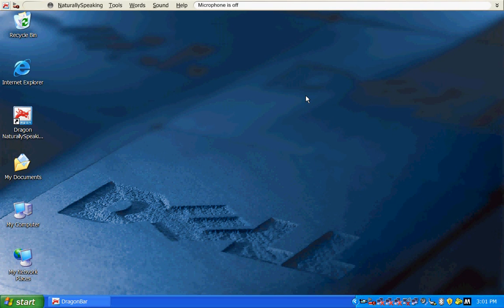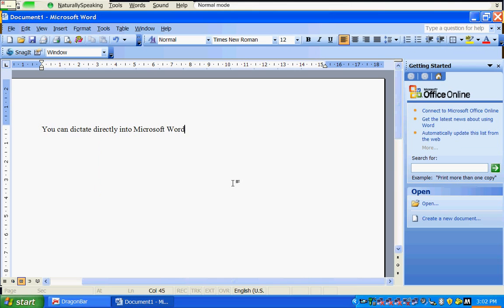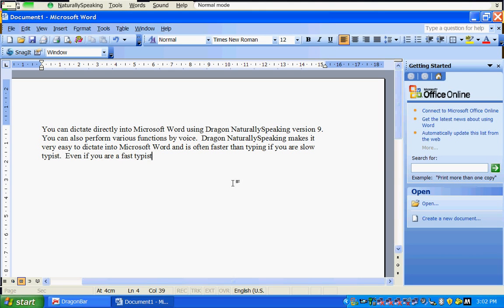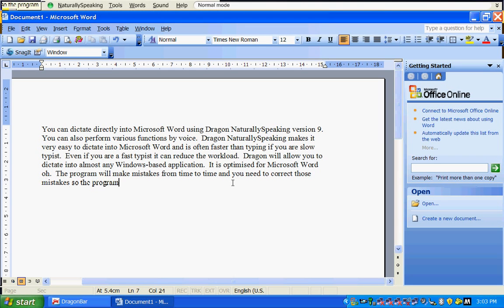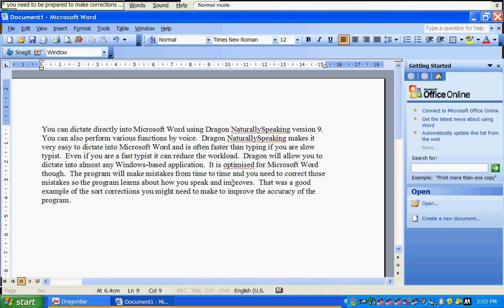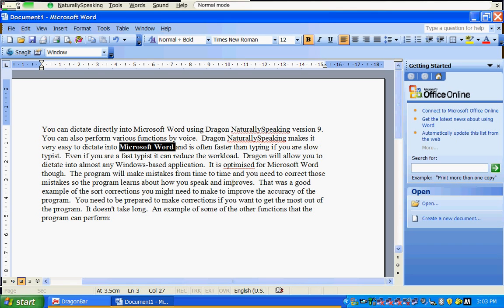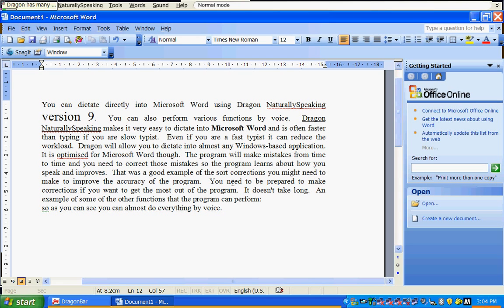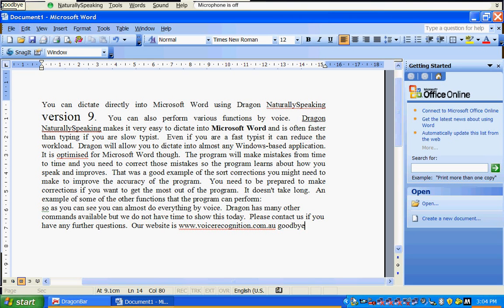Dragon Naturally Speaking in Word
brings you a real time Dragon Naturally Speaking software demonstration in Microsoft Word for your information and enjoyment. Also works great with olympus voice recorders.